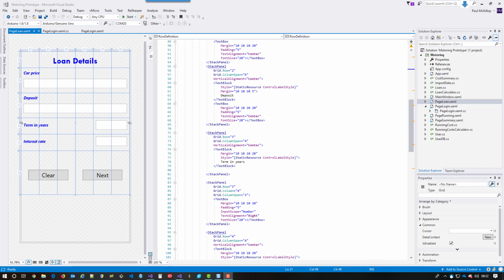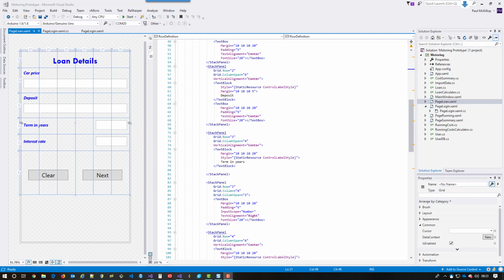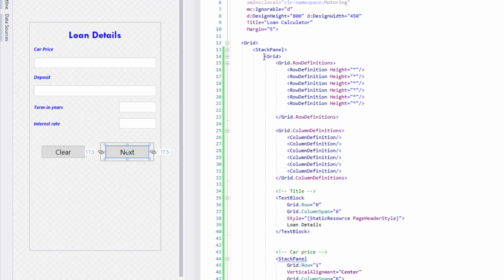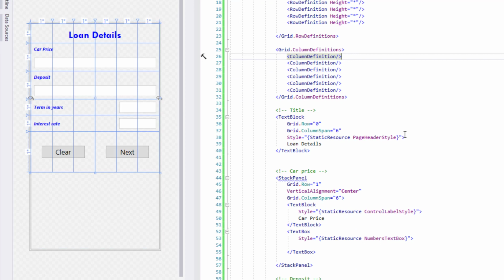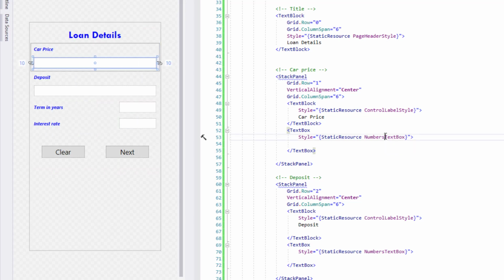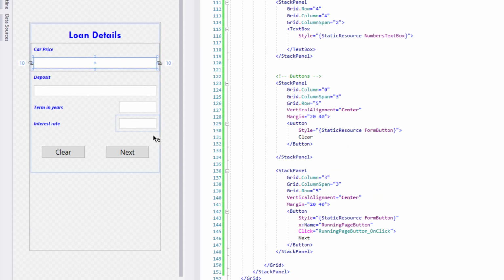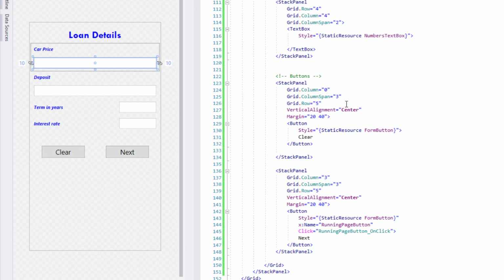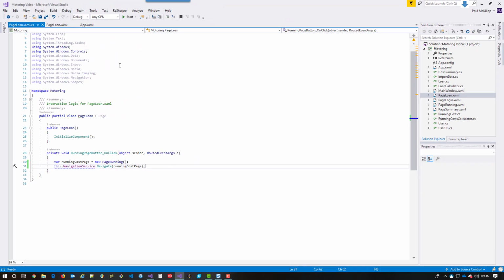19 046 Loan Page GUI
The Loan page GUI is similar to the Login page.